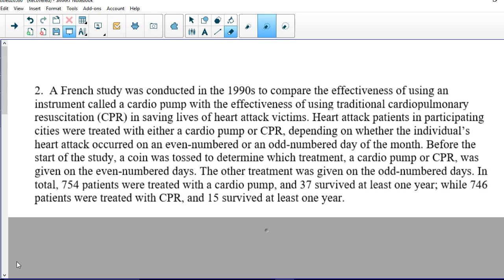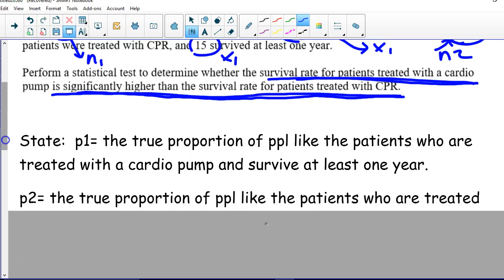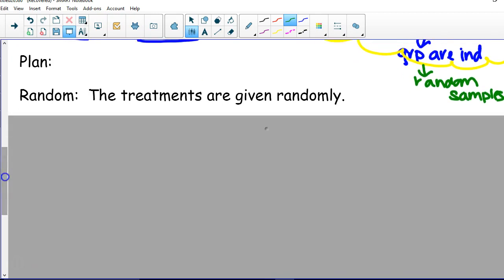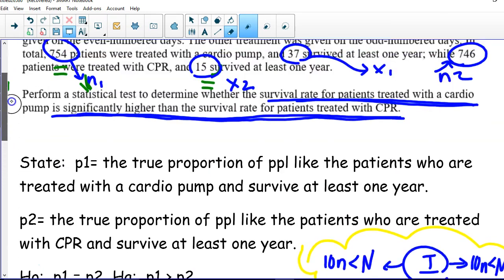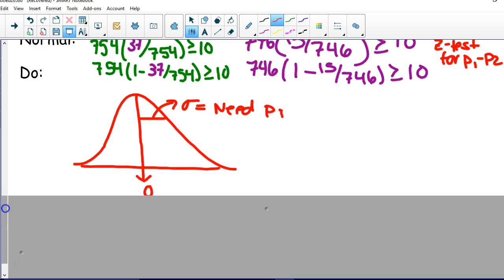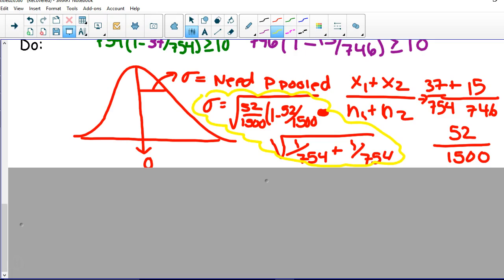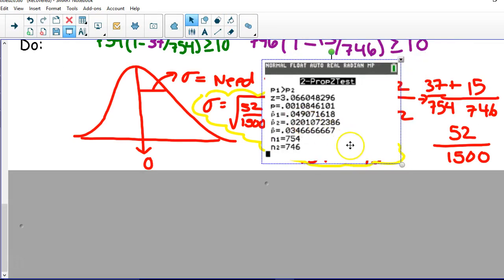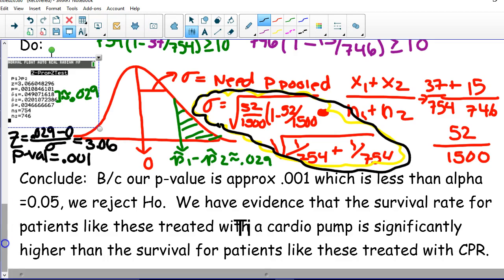10.1 Practice Test #2 (2Prop Z-Test)